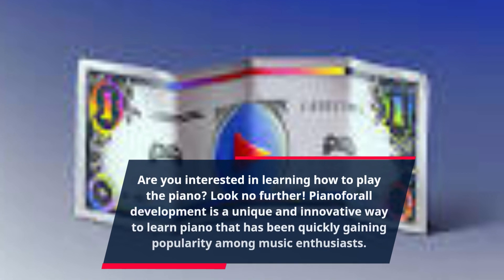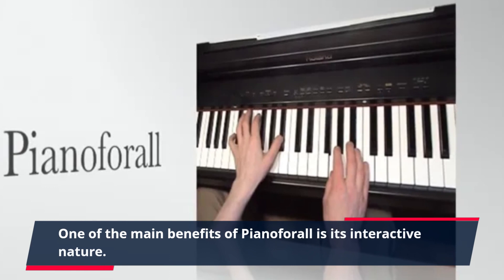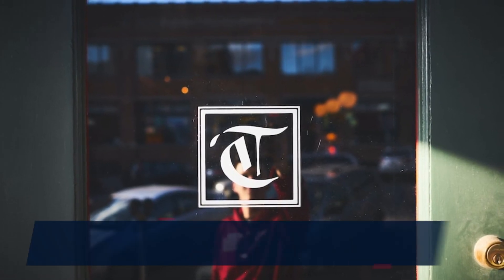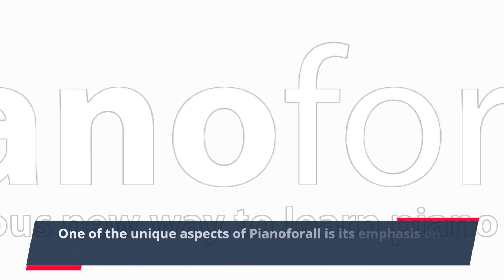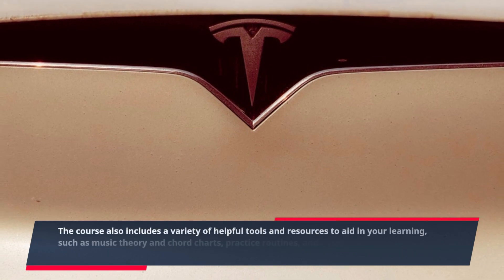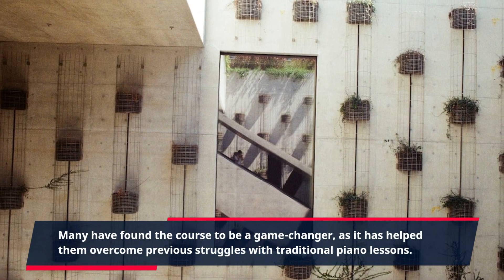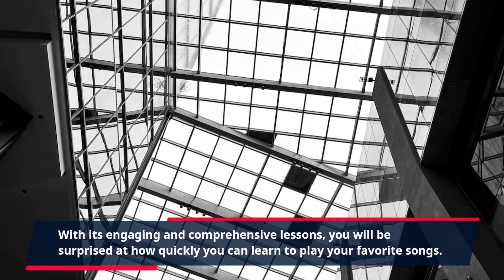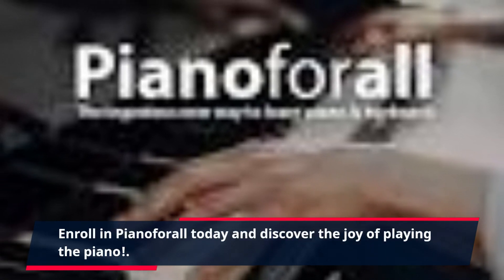"Unlock Your Musical Potential: The Evolution of Pianoforall Training"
Are you interested in learning how to play the piano? Look no further! Pianoforall development is a unique and innovative way to learn piano that has been quickly gaining popularity among music enthusiasts.

Pianoforall is a comprehensive online course that teaches you how to play the piano in a fun and easy way. Created by pianist and teacher Robin Hall, this course is designed to make learning the piano accessible to anyone, regardless of age or previous musical experience.

One of the main benefits of Pianoforall is its interactive nature. With over 200 video and audio lessons, as well as interactive eBooks, Pianoforall engages you from the start and makes learning the piano a fun and enjoyable experience. The lessons are broken down into 10 different books, each focusing on a specific aspect of piano playing such as chords, rhythms, melodies, and more.

The course starts with the basic fundamentals of piano playing, gradually building your skills and knowledge as you progress through the books. You will learn essential techniques and theory while also being introduced to a wide range of musical styles, including classical, pop, blues, and jazz. This ensures that you not only become a proficient piano player but also have a diverse repertoire.

One of the unique aspects of Pianoforall is its emphasis on learning by ear. This means that you will develop your ability to play by simply listening to music instead of solely relying on sheet music. This approach not only helps you learn at a faster pace but also allows you to play your favorite songs by ear, which is a highly sought after skill by many music enthusiasts.

The course also includes a variety of helpful tools and resources to aid in your learning, such as music theory and chord charts, practice routines, and audio tracks to accompany each lesson. Additionally, you have the freedom to learn at your own pace, making Pianoforall a convenient option for those with busy schedules.

Pianoforall has received rave reviews from students all over the world. Many have found the course to be a game-changer, as it has helped them overcome previous struggles with traditional piano lessons. The course has even been praised by professional pianists for its effective teaching methods and unique approach to learning.

So, if you have always dreamed of playing the piano but have been hesitant to try, Pianoforall is the perfect solution for you. With its engaging and comprehensive lessons, you will be surprised at how quickly you can learn to play your favorite songs.

Ready to start your piano journey? With its 60-day money-back guarantee and lifetime access, you have nothing to lose and a whole new world of music to gain. Don't miss out on the opportunity to become a skilled piano player and impress your friends and family. Enroll in Pianoforall today and discover the joy of playing the piano!